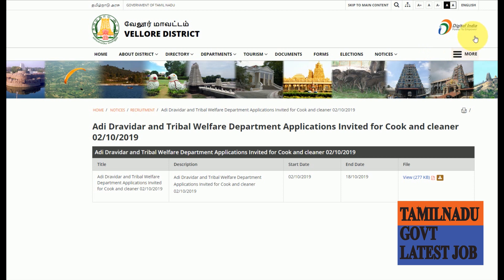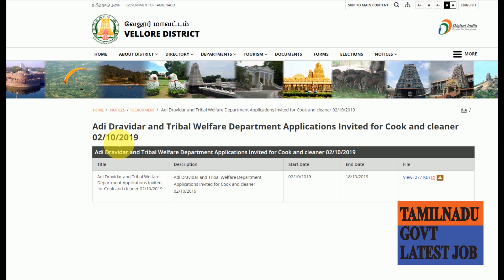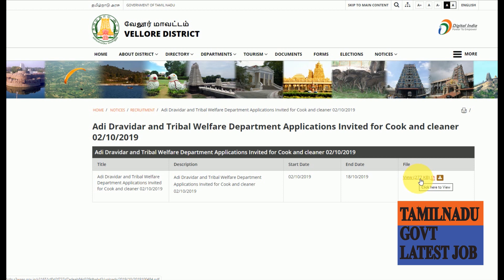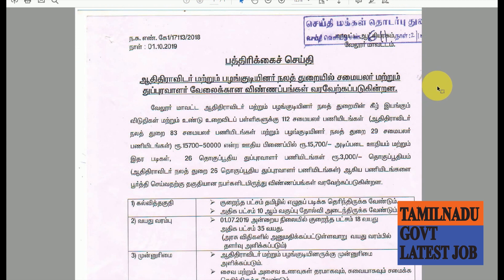Tamilnadu government jobs for fresher | Vellore Adi Dravidar and Tribal Welfare Department 2019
ellore Adi Dravidar and Tribal Welfare Department Recruitment 2019 - Vellore Adi Dravidar and Tribal Welfare Department invites applications for recruitment of 138 Cook & Cleaner Posts. The applicants are requested to Download Application Form through Official The last date for the receipt of application along with enclosures is 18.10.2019.